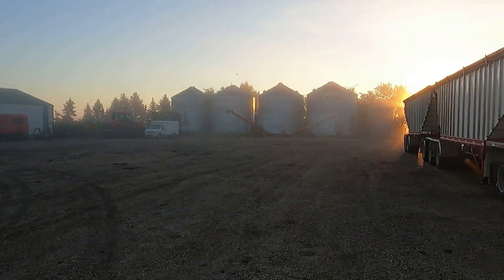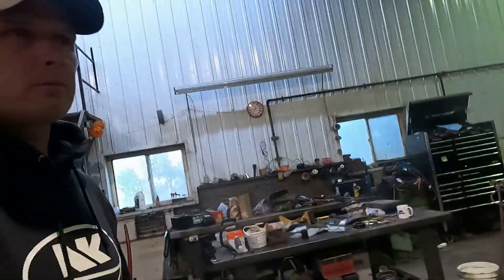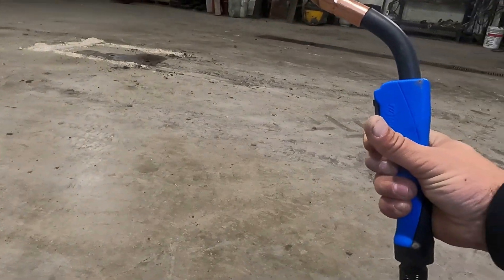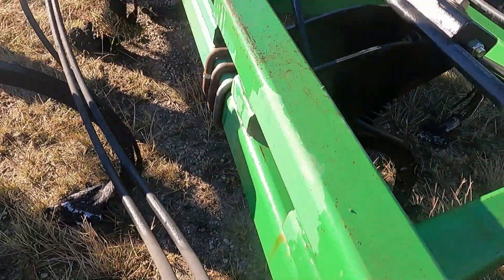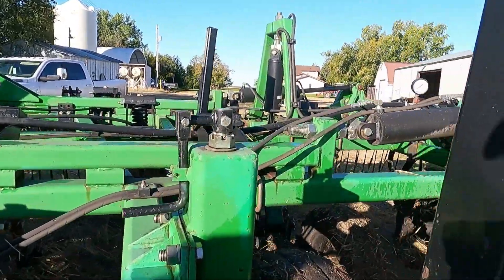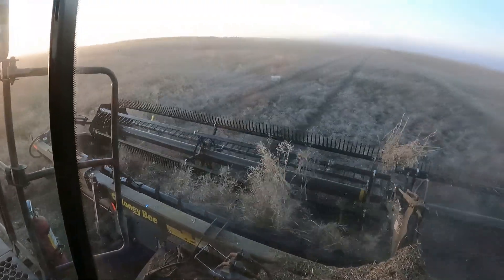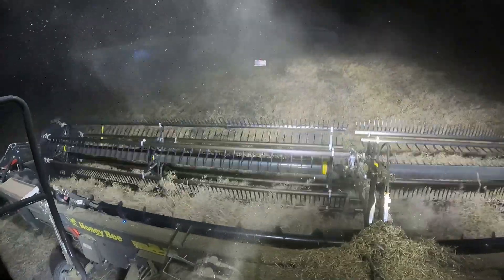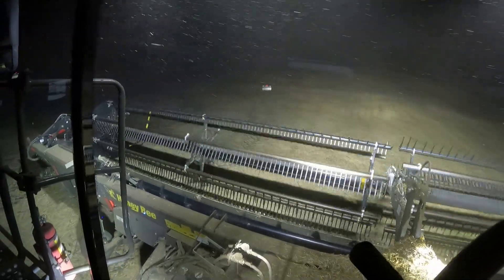That isn't Good